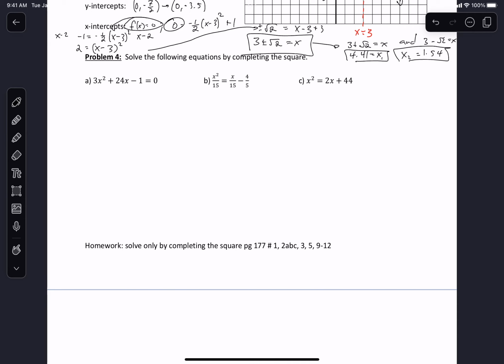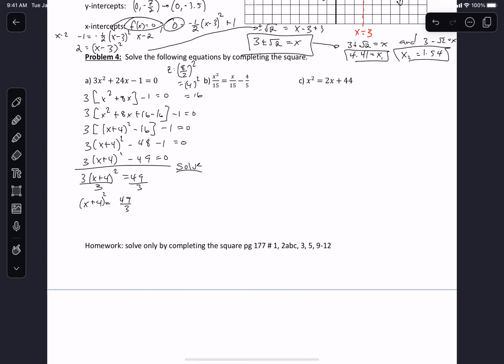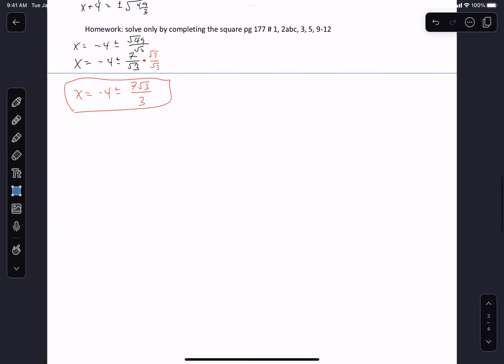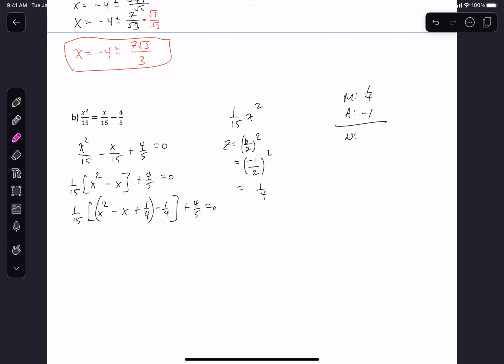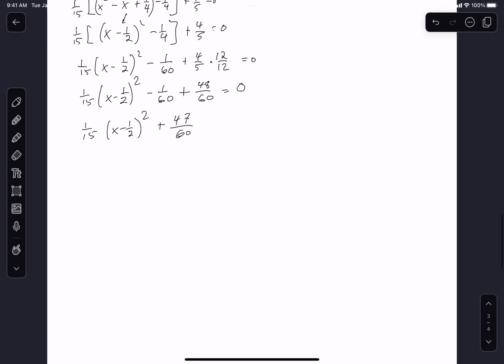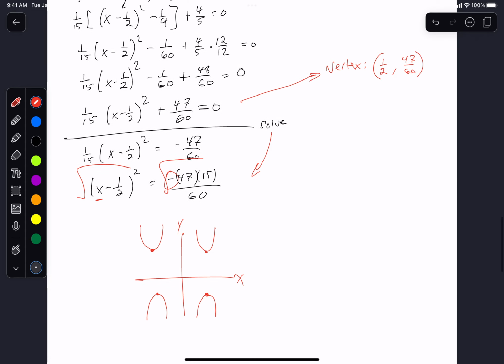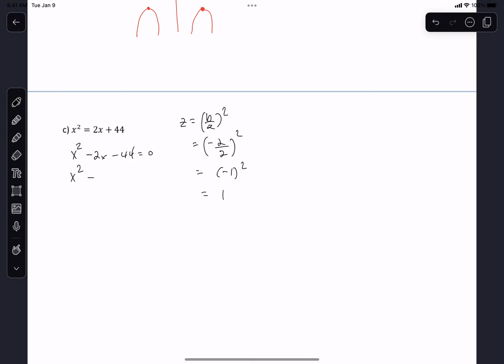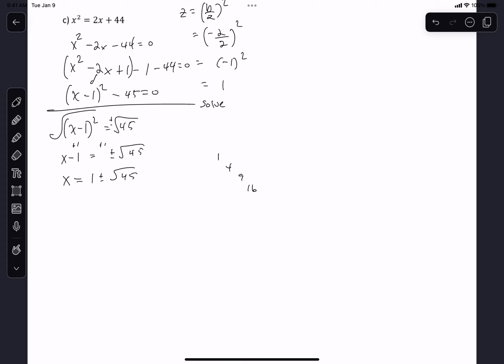Lesson 2.4 Part 3 - Solving for x-int from Vertex Form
In this video we explore an alternative to solving for the roots of a quadratic by factoring or The Quadratic Equation. We solve using the completing the square process.